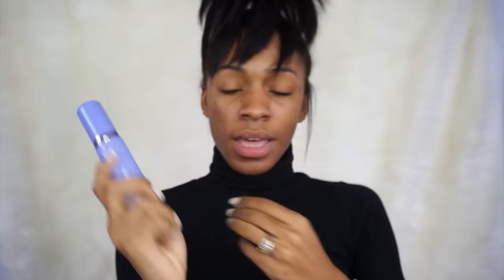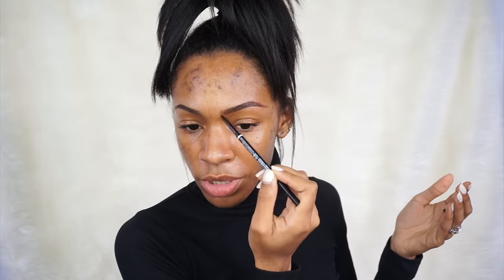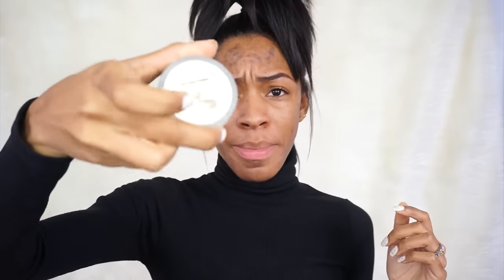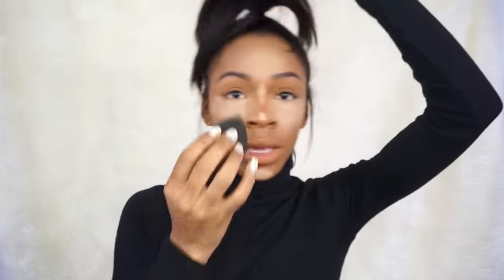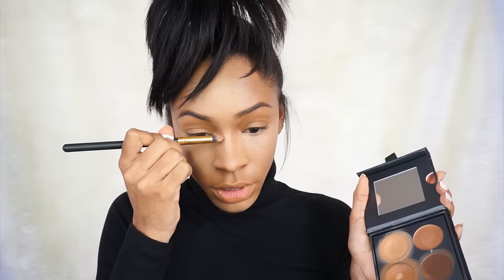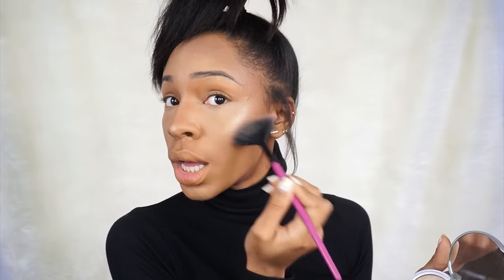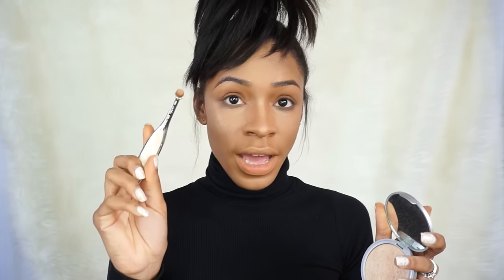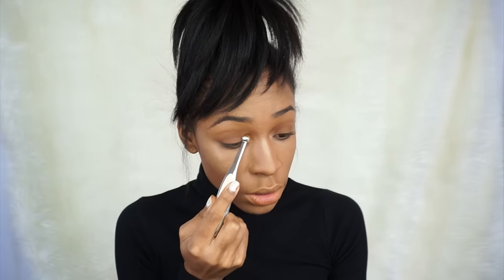Date Night Makeup + 2 Lip Options! ▸ VICKYLOGAN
ITEMS (in order of reference) ↓

Tatcha Luminous Dewy Skin Mist
Benefit Porefessional
It Cosmetics Bye Bye Pores Translucent Powder
NYX Micro Brow Pencil
Maybelline Dream Velvet Soft Matte Hydrating Foundation
CoverFX Contour Kit N Deep
Benefit Watts Up!
ELF Contouring Blush & Bronzing Powder - Turks & Caicos
Anastasia Beverly Hills eyeshadows
 + Caramel
 + Warm Taupe
House of Lashes Siren lash
Skindinavia Finishing Spray
Ciate London "Swoon" Liquid Velvet Matte Lip Slick
Make Up For Ever Waterproof Lipliner Pencil
 + 2c rosewood
 + 8c red

Makeup Eraser

BRUSHES ↓

Marc Jacobs The Face I brush
BeautyBlender Pro
Anastasia brush (came with palette)
Artis Circle 1R Brush

THINGS I’M WEARING ↓
Top: Asos
Earrings: Asos

CREDITS  ↓

Software → Final Cut Pro X
Music →  (intro) Something Beautiful by Tori Kelly
Two Lines Meeting On An Infinite Plane (soundcloud)

Joshua 1:9